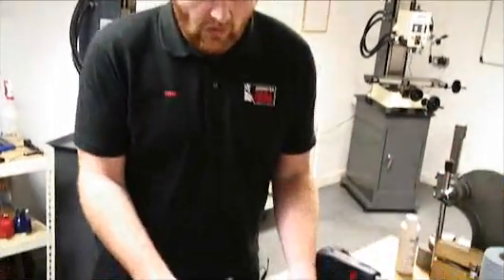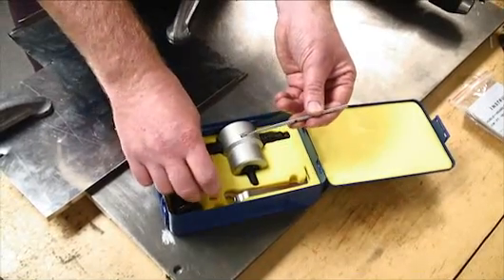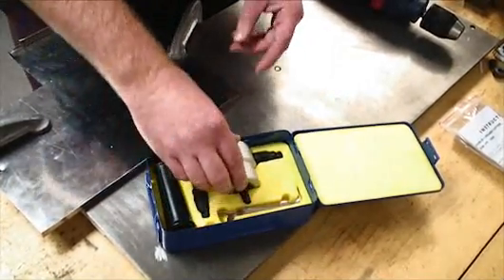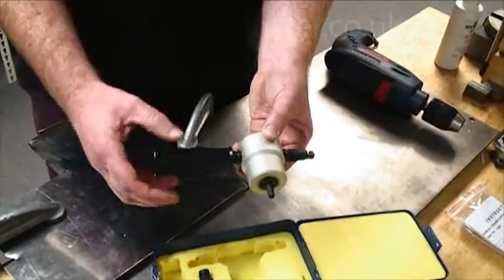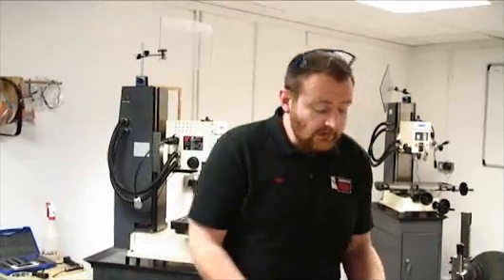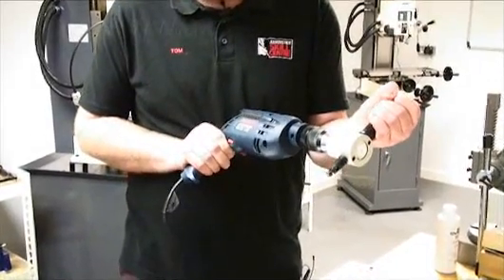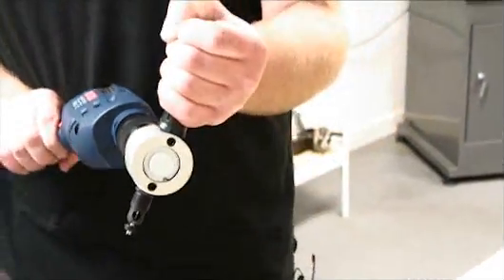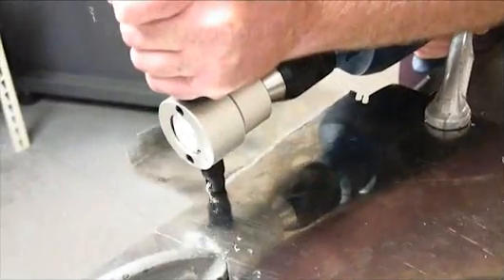Axminster Power Nibbler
This power nibbler fits into the chuck of a mains power drill and is capable of cutting sheet steel up to 2mm. For best results the drill speed should be in the range of 1500 to 3000 rpm. It works on the same punch and die system as a true powered nibbler, effectively removing tiny crescent-shaped pieces of waste in a continuous chain. Cleverly, this nibbler is double headed, with the handle screwing over the head which is not in use, so when one die becomes worn, the handle can be swapped over and the other head brought into use. A spare punch and die are included within the steel storage box.